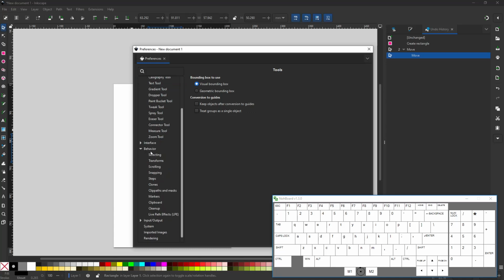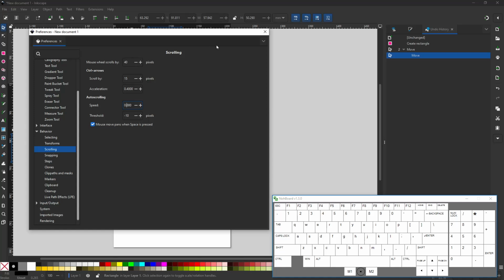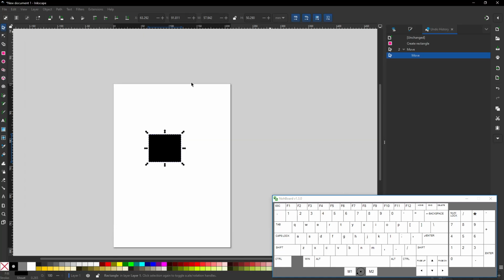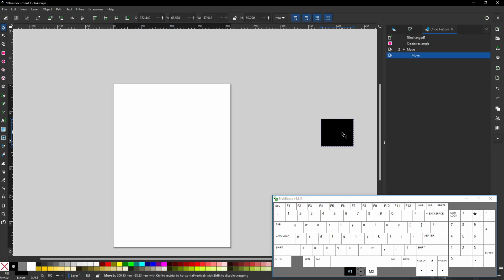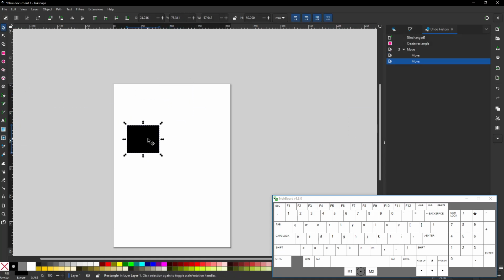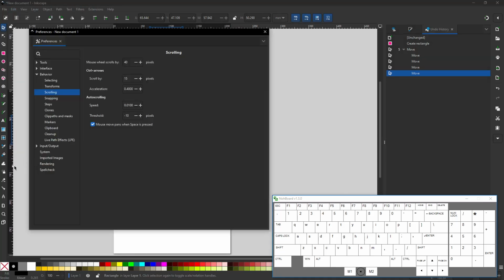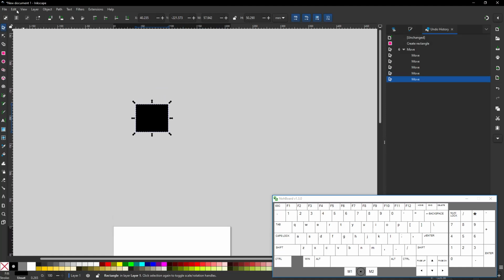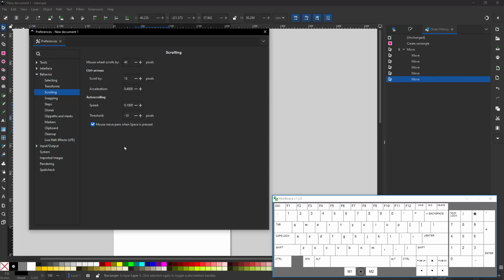Inkscape: disable automatic scrolling/panning when dragging/selecting (Autoscrolling)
Don't you hate it when you drag a square and Inkscape goes yeeeeeeeeeeeeeeeeeeeeeeeeeeeeeeeeeeeeeeeeeeeeeeeeeeeeeeeeeeeeeeeeeeeeeeeeeeeeeeeeeeeeeeeeeeeeeeeeeeeeeeeeeeeeeeeeeeeeeeeeeeeeeeeeeeeeeeeeeeeeeeeeeeeeeeeeeeeeeeeeeeeeeeeeeeeeeeeeeeeeeeeeeeeeeeeeeeeeeeeeeeeeeeeeeeeeeeeeeeeeeeeeeeeeeeeeeeeeeeeeeee eeeeeeeeeeeeeeeeeeeeeeeeeeeeeeeeeeeeeeeeeeeeeeeeeeeeeeeeeeeeeeeeeeeeeeeeeeeeeeeeeeeeeeeeeeeeeeeeeeeeeeeeeeeeeeeeeeeeeeeeeeeeeeeeeeeeeeeeeeeeeeeeeeeeeeeeeeeeeeeeeeeeeeeeeeeeeeeeeeeeeeeeeeeeeeeeeeeeeeeeeeeeeeeeeeeeeeeeeeeeeeeeeeeeeeeeeeeeeeeeeeeeeeeeeeee eeeeeeeeeeeeeeeeeeeeeeeeeeeeeeeeeeeeeeeeeeeeeeeeeeeeeeeeeeeeeeeeeeeeeeeeeeeeeeeeeeeeeeeeeeeeeeeeeeeeeeeeeeeeeeeeeeeeeeeeeeeeeeeeeeeeeeeeeeeeeeeeeeeeeeeeeeeeeeeeeeeeeeeeeeeeeeeeeeeeeeeeeeeeeeeeeeeeeeeeeeeeeeeeeeeeeeeeeeeeeeeeeeeeeeeeeeeeeeeeeeeeeeeeeeee eeeeeeeeeeeeeeeeeeeeeeeeeeeeeeeeeeeeeeeeeeeeeeeeeeeeeeeeeeeeeeeeeeeeeeeeeeeeeeeeeeeeeeeeeeeeeeeeeeeeeeeeeeeeeeeeeeeeeeeeeeeeeeeeeeeeeeeeeeeeeeeeeeeeeeeeeeeeeeeeeeeeeeeeeeeeeeeeeeeeeeeeeeeeeeeeeeeeeeeeeeeeeeeeeeeeeeeeeeeeeeeeeeeeeeeeeeeeeeeeeeeeeeeeeeeeeeeeeeeeeeeeeeeeeeeeeeeeeeeeeeeeeeeeeeeeeeeeeeeeeeeeeeeeeeeeeee eeeeeeeeeeeeeeeeeeeeeeeeeeeeeeeeeeeeeeeeeeeeeeeeeeeeeeeeeeeeeeeeeeeeeeeeeeeeeeeeeeeeeeeeeeeeeeeeeeeeeeeeeeeeeeeeeeeeeeeeeeeeeeeeeeeeeeeeeeeeeeeeeeeeeeeeeeeeeeeeeeeeeeeeeeeeeeeeeeeeeeeeeeeeeeeeeeeeeeeeeeeeeeeeeeeeeeeeeeeeeeeeeeeeeeeeeeeeeeeeeeeeeeeeeeee eeeeeeeeeeeeeeeeeeeeeeeeeeeeeeeeeeeeeeeeeeeeeeeeeeeeeeeeeeeeeeeeeeeeeeeeeeeeeeeeeeeeeeeeeeeeeeeeeeeeeeeeeeeeeeeeeeeeeeeeeeeeeeeeeeeeeeeeeeeeeeeeeeeeeeeeeeeeeeeeeeeeeeeeeeeeeeeeeeeeeeeeeeeeeeeeeeeeeeeeeeeeeeeeeeeeeeeeeeeeeeeeeeeeeeeeeeeeeeeeeeeeeeeeeeee eeeeeeeeeeeeeeeeeeeeeeeeeeeeeeeeeeeeeeeeeeeeeeeeeeeeeeeeeeeeeeeeeeeeeeeeeeeeeeeeeeeeeeeeeeeeeeeeeeeeeeeeeeeeeeeeeeeeeeeeeeeeeeeeeeeeeeeeeeeeeeeeeeeeeeeeeeeeeeeeeeeeeeeeeeeeeeeeeeeeeeeeeeeeeeeeeeeeeeeeeeeeeeeeeeeeeeeeeeeeeeeeeeeeeeeeeeeeeeeeeeeeeeeeeeee eeeeeeeeeeeeeeeeeeeeeeeeeeeeeeeeeeeeeeeeeeeeeeeeeeeeeeeeeeeeeeeeeeeeeeeeeeeeeeeeeeeeeeeeeeeeeeeeeeeeeeeeeeeeeeeeeeeeeeeeeeeeeeeeeeeeeeeeeeeeeeeeeeeeeeeeeeeeeeeeeeeeeeeeeeeeeeeeeeeeeeeeeeeeeeeeeeeeeeeeeeeeeeeeeeeeeeeeeeeeeeeeeeeeeeeeeeeeeeeeeeeeeeeeeeee eeeeeeeeeeeeeeeeeeeeeeeeeeeeeeeeeeeeeeeeeeeeeeeeeeeeeeeeeeeeeeeeeeeeeeeeeeeeeeeeeeeeeeeeeeeeeeeeeeeeeeeeeeeeeeeeeeeeeeeeeeeeeeeeeeeeeeeeeeeeeeeeeeeeeeeeeeeeeeeeeeeeeeeeeeeeeeeeeeeeeeeeeeeeeeeeeeeeeeeeeeeeeeeeeeeeeeeeeeeeeeeeeeeeeeeeeeeeeeeeeeeeeeeeeeee eeeeeeeeeeeeeeeeeeeeeeeeeeeeeeeeeeeeeeeeeeeeeeeeeeeeeeeeeeeeeeeeeeeeeeeeeeeeeeeeeeeeeeeeeeeeeeeeeeeeeeeeeeeeeeeeeeeeeeeeeeeeeeeeeeeeeeeeeeeeeeeeeeeeeeeeeeeeeeeeeeeeeeeeeeeeeeeeeeeeeeeeeeeeeeeeeeeeeeeeeeeeeeeeeeeeeeeeeeeeeeeeeeeeeeeeeeeeeeeeeeeeeeeeeeeeeeeeeeeeeeeeeeeeeeeeeeeeeeeeeeeeeeeeeeeeeeeeeeeeeeeeeeeeeeeeeee eeeeeeeeeeeeeeeeeeeeeeeeeeeeeeeeeeeeeeeeeeeeeeeeeeeeeeeeeeeeeeeeeeeeeeeeeeeeeeeeeeeeeeeeeeeeeeeeeeeeeeeeeeeeeeeeeeeeeeeeeeeeeeeeeeeeeeeeeeeeeeeeeeeeeeeeeeeeeeeeeeeeeeeeeeeeeeeeeeeeeeeeeeeeeeeeeeeeeeeeeeeeeeeeeeeeeeeeeeeeeeeeeeeeeeeeeeeeeeeeeeeeeeeeeeee eeeeeeeeeeeeeeeeeeeeeeeeeeeeeeeeeeeeeeeeeeeeeeeeeeeeeeeeeeeeeeeeeeeeeeeeeeeeeeeeeeeeeeeeeeeeeeeeeeeeeeeeeeeeeeeeeeeeeeeeeeeeeeeeeeeeeeeeeeeeeeeeeeeeeeeeeeeeeeeeeeeeeeeeeeeeeeeeeeeeeeeeeeeeeeeeeeeeeeeeeeeeeeeeeeeeeeeeeeeeeeeeeeeeeeeeeeeeeeeeeeeeeeeeeeee eeeeeeeeeeeeeeeeeeeeeeeeeeeeeeeeeeeeeeeeeeeeeeeeeeeeeeeeeeeeeeeeeeeeeeeeeeeeeeeeeeeeeeeeeeeeeeeeeeeeeeeeeeeeeeeeeeeeeeeeeeeeeeeeeeeeeeeeeeeeeeeeeeeeeeeeeeeeeeeeeeeeeeeeeeeeeeeeeeeeeeeeeeeeeeeeeeeeeeeeeeeeeeeeeeeeeeeeeeeeeeeeeeeeeeeeeeeeeeeeeeeeeeeeeeee eeeeeeeeeeeeeeeeeeeeeeeeeeeeeeeeeeeeeeeeeeeeeeeeeeeeeeeeeeeeeeeeeeeeeeeeeeeeeeeeeeeeeeeeeeeeeeeeeeeeeeeeeeeeeeeeeeeeeeeeeeeeeeeeeeeeeeeeeeeeeeeeeeeeeeeeeeeeeeeeeeeeeeeeeeeeeeeeeeeeeeeeeeeeeeeeeeeeeeeeeeeeeeeeeeeeeeeeeeeeeeeeeeeeeeeeeeeeeeeeeeeeeeeeeeee eeeeeeeeeeeeeeeeeeeeeeeeeeeeeeeeeeeeeeeeeeeeeeeeeeeeeeeeeeeeeeeeeeeeeeeeeeeeeeeeeeeeeeeeeeeeeeeeeeeeeeeeeeeeeeeeeeeeeeeeeeeeeeeeeeeeeeeeeeeeeeeeeeeeeeeeeeeeeeeeeeeeeeeeeeeeeeeeeeeeeeeeeeeeeeeeeeeeeeeeeeeeeeeeeeeeeeeeeeeeeeeeeeeeeeeeeeeeeeeeeeeeeeeeeeeeeeeeeeeeeeeeeeeeeeeeeeeeeeeeeeeeeeeeeeeeeeeeeeeeeeeeeeeeeeeeeee eeeeeeeeeeeeeeeeeeeeeeeeeeeeeeeeeeeeeeeeeeeeeeeeeeeeeeeeeeeeeeeeeeeeeeeeeeeeeeeeeeeeeeeeeeeeeeeeeeeeeeeeeeeeeeeeeeeeeeeeeeeeeeeeeeeeeeeeeeeeeeeeeeeeeeeeeeeeeeeeeeeeeeeeeeeeeeeeeeeeeeeeeeeeeeeeeeeeeeeeeeeeeeeeeeeeeeeeeeeeeeeeeeeeeeeeeeeeeeeeeeeeeeeeeeeeeeeeeeeeeeeeeeeeeeeeeeeeeeeeeeeeeeeeeeeeeeeeeeeeeeeeeeeeeeeeeee eeeeeeeeeeeeeeeeeeeeeeeeeeeeeeeeeeeeeeeeeeeeeeeeeeeeeeeeeeeeeeeeeeeeeeeeeeeeeeeeeeeeeeeeeeeeeeeeeeeeeeeeeeeeeeeeeeeeeeeeeeeeeeeeeeeeeeeeeeeeeeeeeeeeeeeeeeeeeeeeeeeeeeeeeeeeeeeeeeeeeeeeeeeeeeeeeeeeeeeeeeeeeeeeeeeeeeeeeeeeeeeeeeeeeeeeeeeeeeeeeeeeeeeeeeeeeeeeeeeeeeeeeeeeeeeeeeeeeeeeeeeeeeeeeeeeeeeeeeeeeeeeeeeeeeeeeee eeeeeeeeeeeeeeeeeeeeeeeeeeeeeeeeeeeeeeeeeeeeeeeeeeeeeeeeeeeeeeeeeeeeeeeeeeeeeeeeeeeeeeeeeeeeeeeeeeeeeeeeeeeeeeeeeeeeeeeeeeeeeeeeeeeeeeeeeeeeeeeeeeeeeeeeeeeeeeeeeeeeeeeeeeeeeeeeeeeeeeeeeeeeeeeeeeeeeeeeeeeeeeeeeeeeeeeeeeeeeeeeeeeeeeeeeeeeeeeeeeeeeeeeeeeeeeeeeeeeeeeeeeeeeeeeeeeeeeeeeeeeeeeeeeeeeeeeeeeeeeeeeeeeeeeeeee eeeeeeeeeeeeeeet?